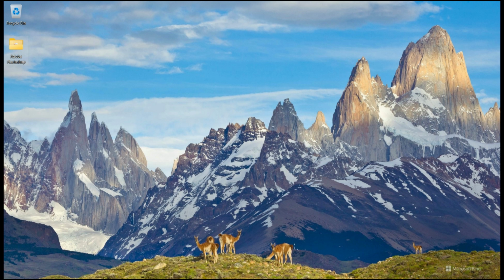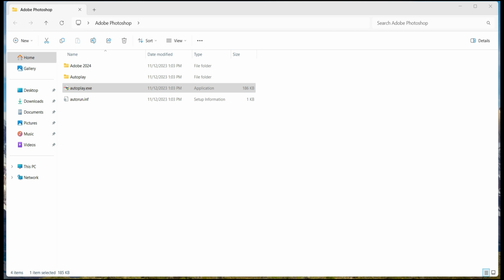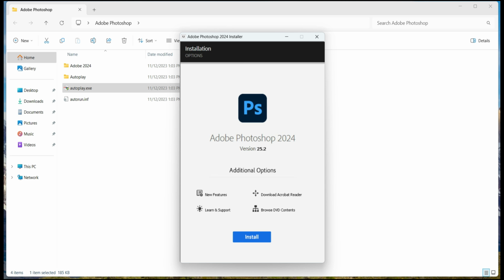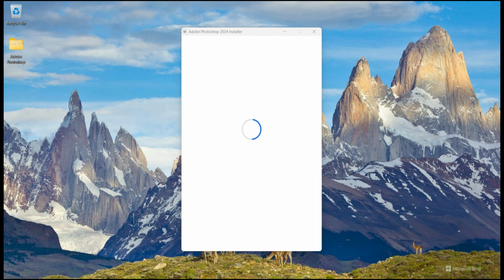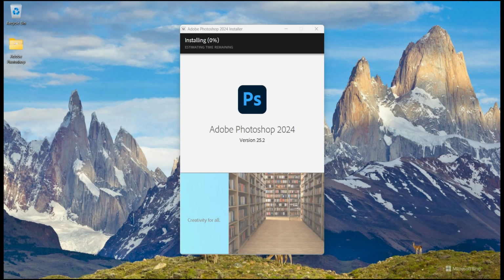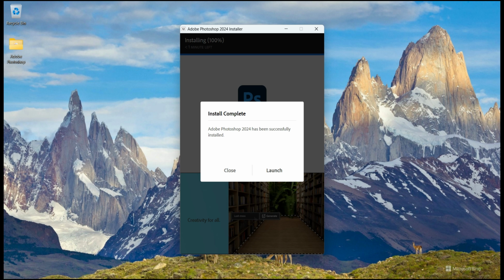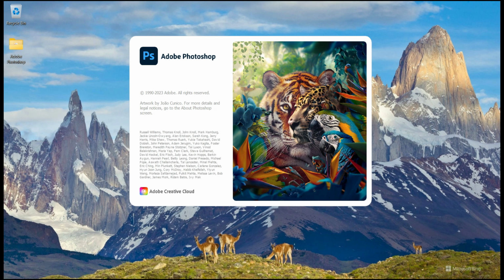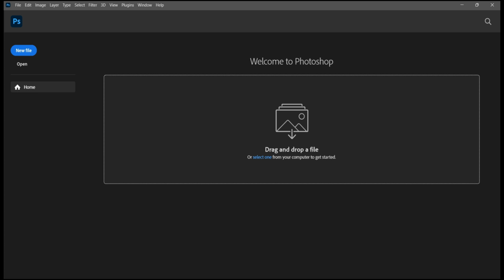How to Install Adobe Photoshop 2024 || Adobe Photoshop latest Version Install || Install Mania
📁 How to  Install Adobe Photoshop 2024 || Adobe Photoshop latest Version Install - Step-by-Step Windows App Installation Tutorial | Install Mania

🖥️ In this [Windows/Linux/Mac] app installation tutorial, we'll walk you through the step-by-step process of installing [Specific App/Software] on your [Operating System]. Follow along and have your favorite software up and running in no time!

Anti Privacy Warning:

This content is copyrighted to Khan Sunny. Legal action will be taken against those who violate the copyright of the following material presented.